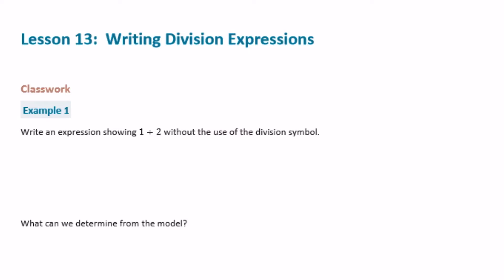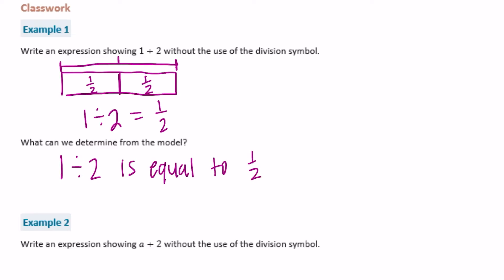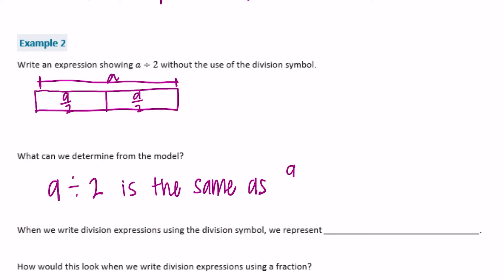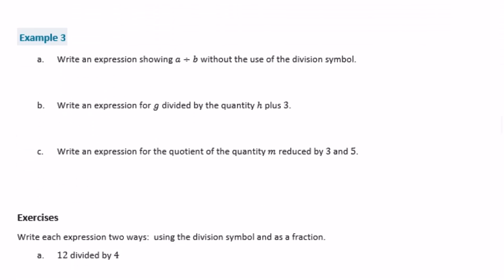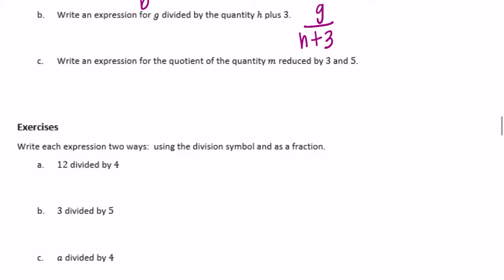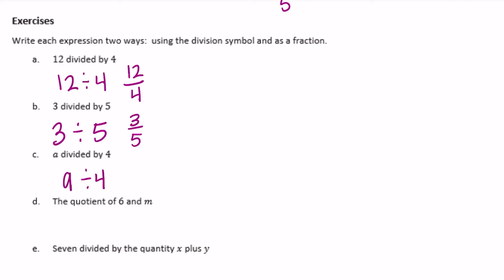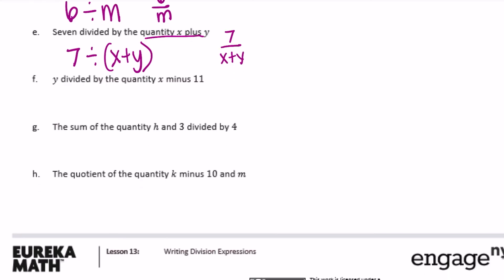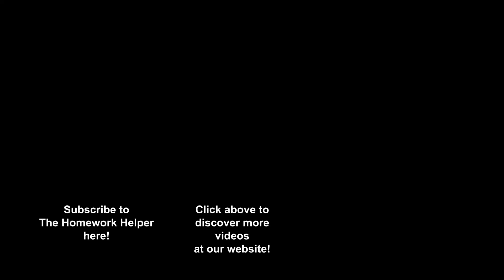Engage NY // Eureka Math Grade 6 Module 4 Lesson 13 Classwork